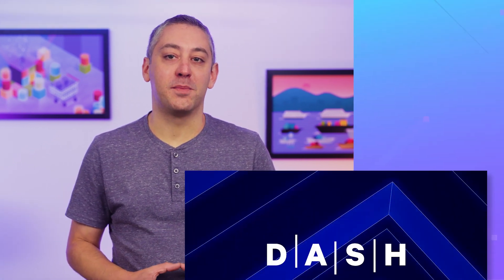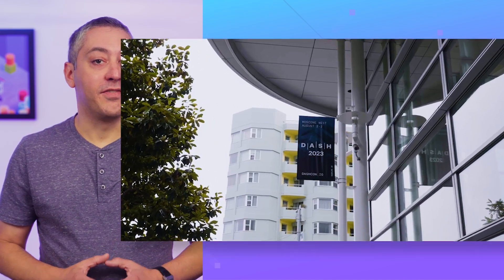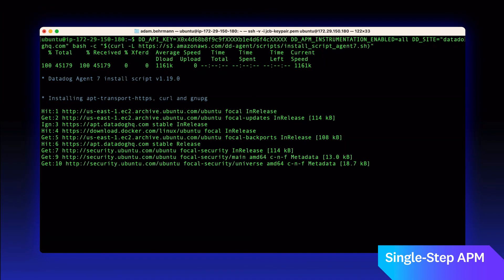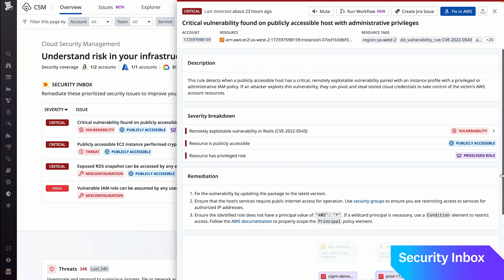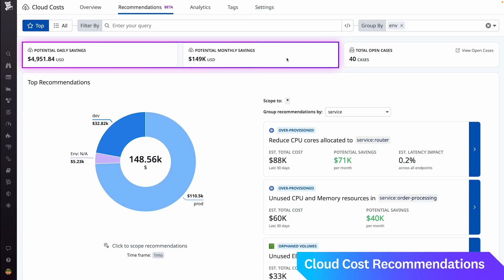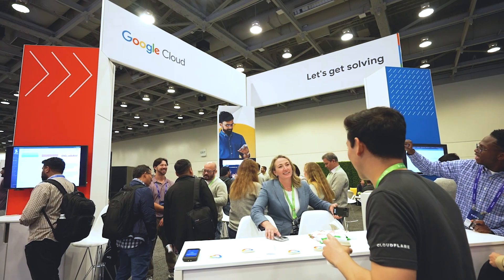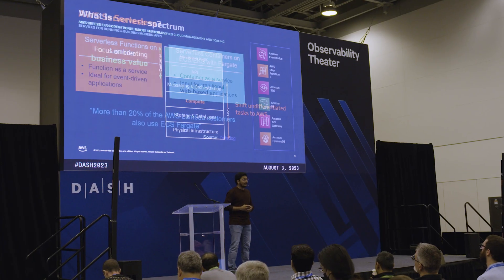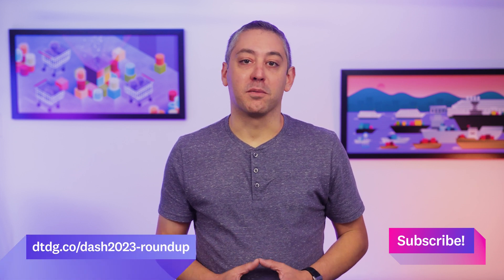This Month in Datadog: DASH 2023 Recap, featuring Bits AI, Single-Step APM Instrumentation, and more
Datadog is constantly elevating the approach to cloud monitoring and security. This Month in Datadog updates you on our newest product features, announcements, resources, and events. To learn more about Datadog and start a free 14-day trial, This month, we’re recapping DASH 2023.

00:00 This Month in Datadog
00:50 Datadog Workshop Week
01:13 DASH 2023 Recap
01:34 Bits AI
01:59 Single-Step APM Instrumentation
02:21 LLM Monitoring
02:38 Security Inbox
03:10 Static Analysis + Quality Gates
04:00 Cloud Cost Recommendations
05:10 Attendee Testimonials